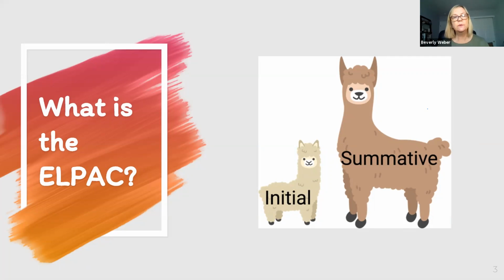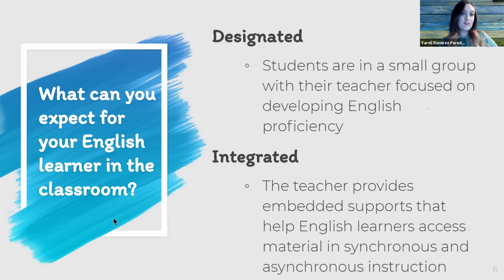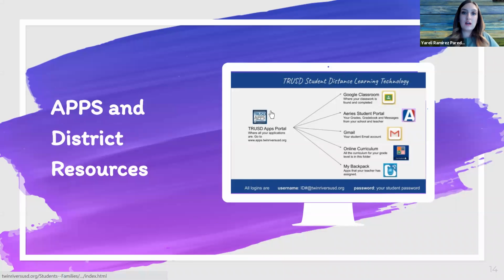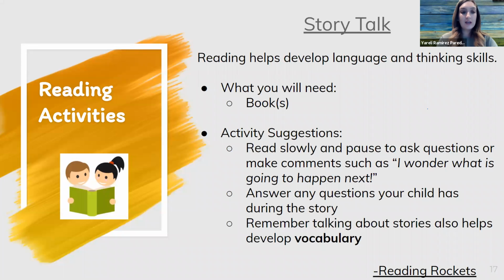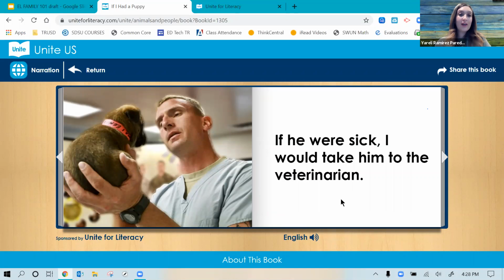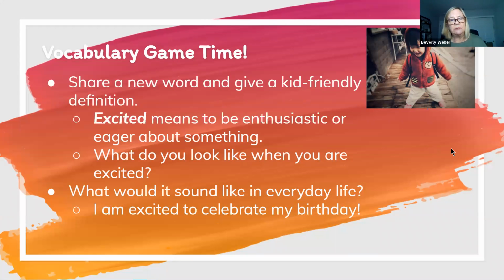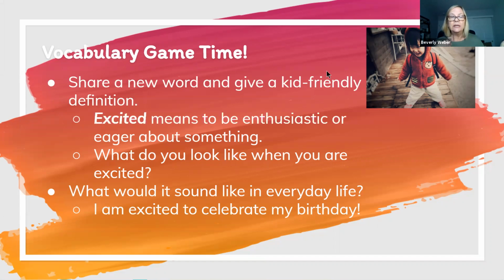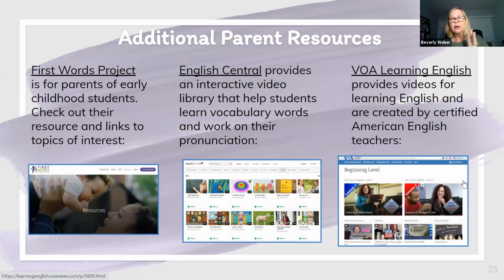Virtual Parent University- EL Family 101 (11/10/20)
EL Family 101 : An Orientation for Parent/Guardians with English Learners

What is an English learner? What is the criteria to exit the English learner program? These will be some of the questions answered during this session. In addition, we will share literacy resources, translation/language acquisition apps, and vocabulary and reading activities to support your child at home.